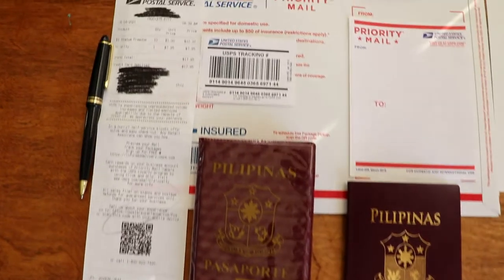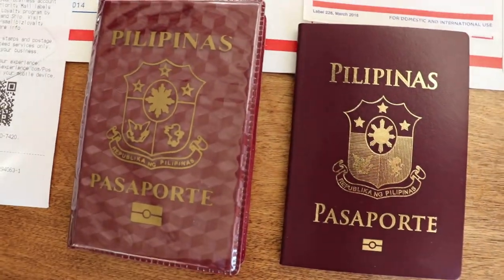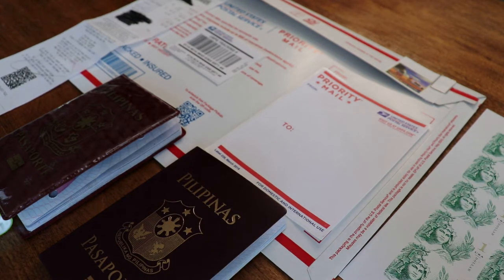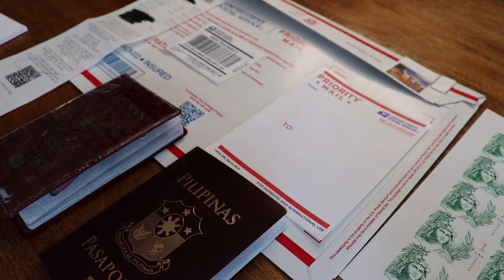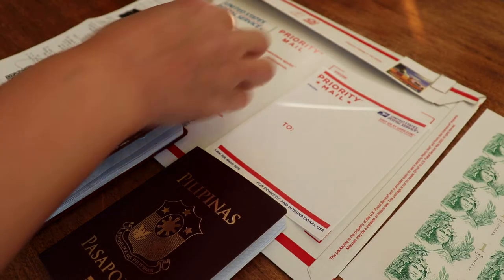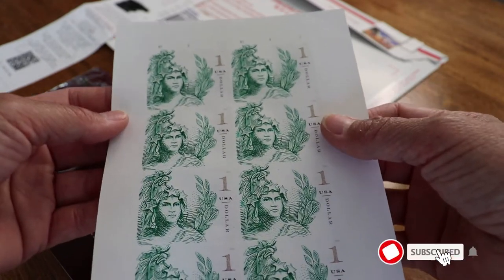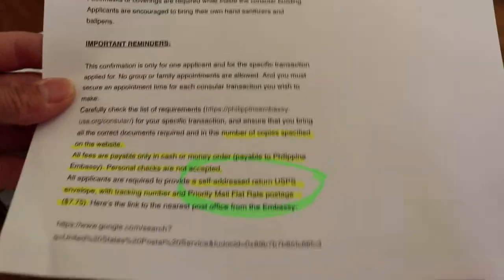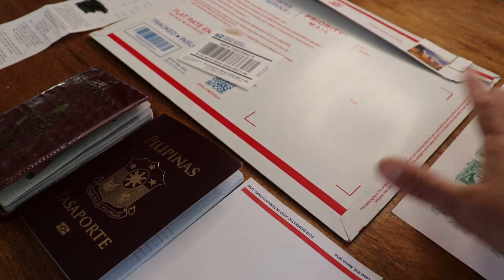How To Buy Self Addressed Stamp Envelope +Tracking Number Filipino Passport Renewal Complete detail.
How To Buy Self Addressed Stamp Envelope +Tracking Number Filipino Passport Renewal Complete detail. You can buy Self Addressed Stamp Envelope with tracking number at Post Office. This service is commonly use for Embassy of Republic of the Philippines such as Filipino Passport Renewal. Prepaid Return Self Addressed Stamp Envelope + Tracking Number For Filipino Passport Renewal is very required before coming in to the appointment.

Timestamps:
00:03 Intro
00:21 Requirements from Embassy
01:09 Print out the approval Letter
01:51 For Domestic Service Only
02:03  Must have proper Postage
02:18 Proof of letter approval from Embassy
02:48 Ensure the right envelope with tracking number
03:24 alternative stamps use
04:18 The right envelope to use
05:09 Envelope should have return address written correct and complete before sending to Embassy
07:18 Save the receipt for tracking purposes

There are so many services that Post Office offers such as:
How to send and label Priority Mail Express flat rate service domestic only.

How to mail and ship First Class Package International Domestic Only in United States using United States Postal Service 2020
How To ship and Mail Priority Mail Express International Using United States Postal Service 2020 / B8PU-L-2zyZ
How to Get free Priority Flat rate Boxes and envelopes
How to mail and ship books DVD cd called media mail service at united state Postal Office

Photos and Videos Editor PicMonkey